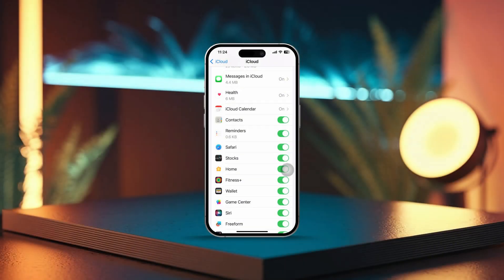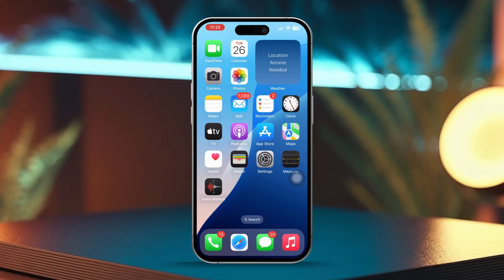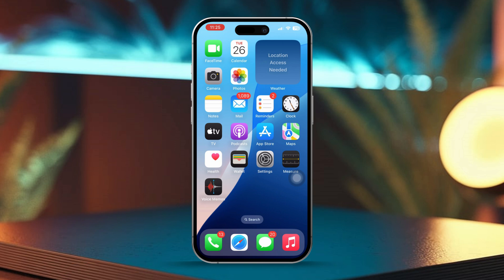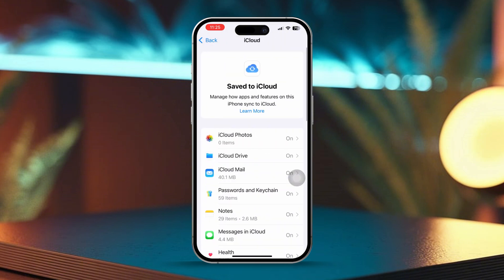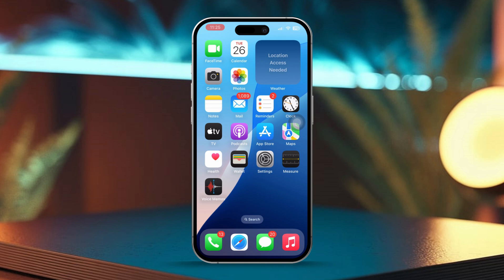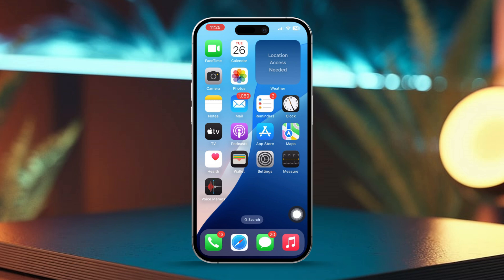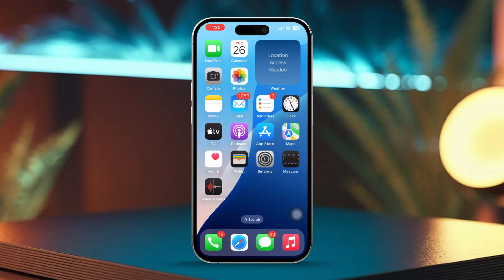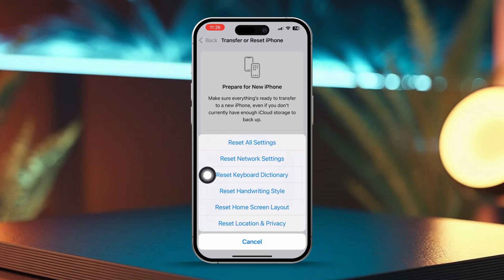How to Fix Contacts Not Syncing with iCloud on iPhone | iOS 18 Contacts Cannot Sync to iCloud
Wondering why iCloud is not backing up contacts on your iPhone? I may have the answer! In this video, I'll show you how to resolve the iPhone contacts sync issue and troubleshoot your iCloud sync problems for good! When iCloud contact sync is not working on the iPhone, you will face many problems like contacts getting missing, old contacts not coming back, and so on. So it's very important for you to solve the iCloud not syncing your iPhone contacts issue as fast as possible! I'll give you all the guidelines you need so just follow me till the end and your problem will be a thing of the past!

00:01- Video Intro
00:26- Check iCloud Settings
00:55- Sign Out & Back to iCloud
01:10- Update iOS
01:21- Reset Network Settings
01:41- Solution End